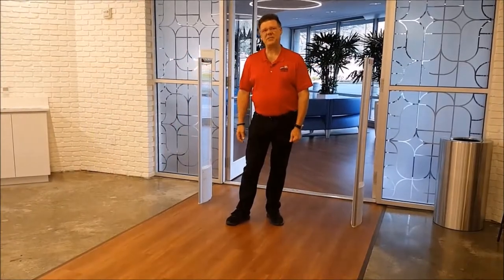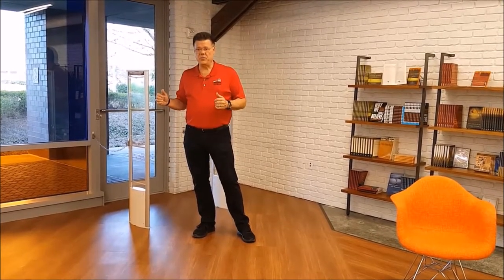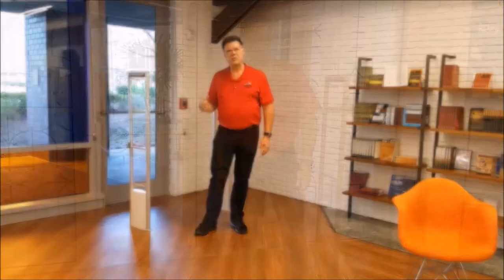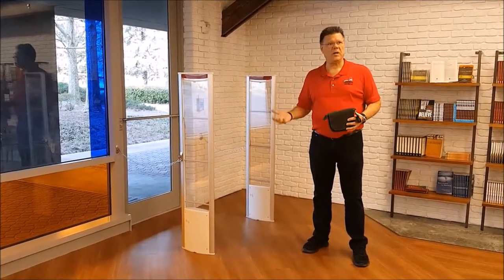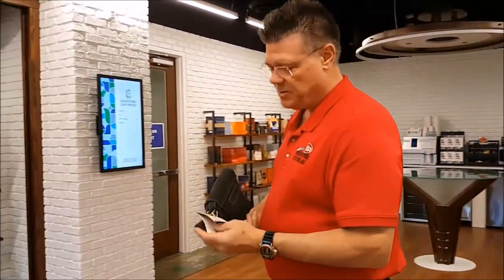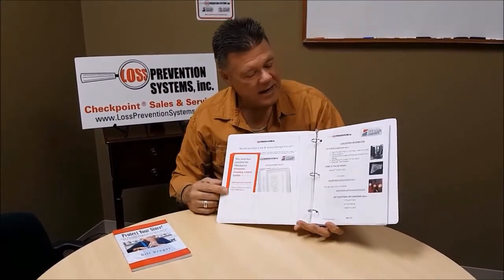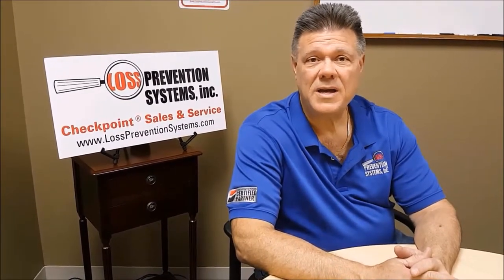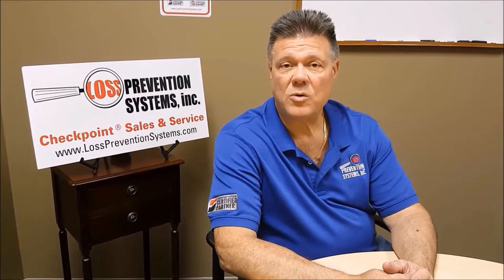What To Expect When You Are Expecting... A Checkpoint System- Loss Prevention Systems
– Congratulations.  You have ordered a Checkpoint System from Loss prevention Systems and it is going to be installed soon.  This brief video shows you what you can expect when the time comes to install your Loss Prevention System.

We are the largest nationwide Checkpoint Electronic Article Surveillance (EAS) and Alpha High Theft Solutions Products Distributor and Installer. We specialize in anti-shoplifting training and prevention. In addition, Loss Prevention Systems preforms pre-employment background checks.